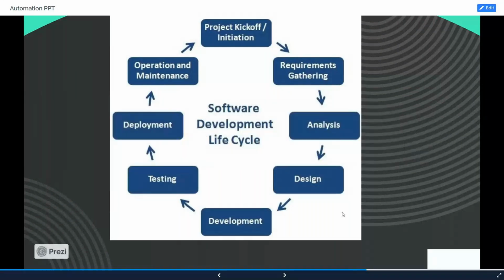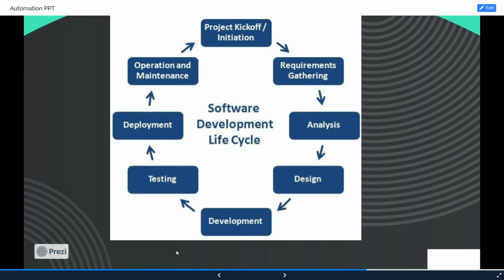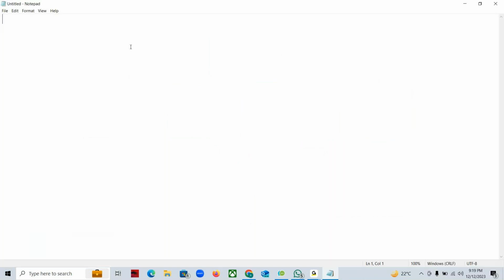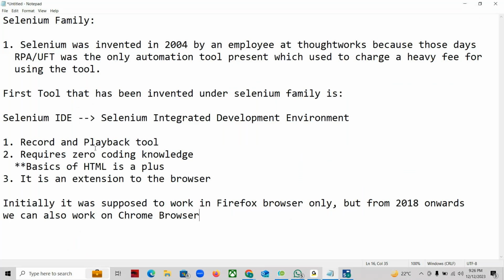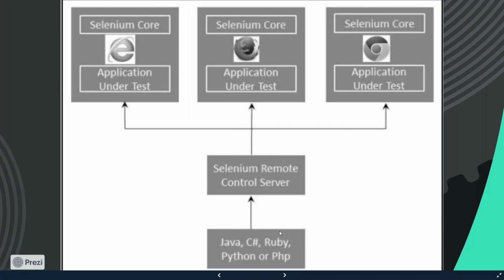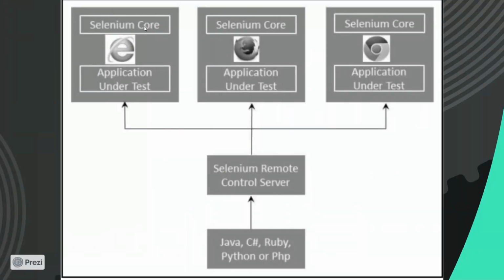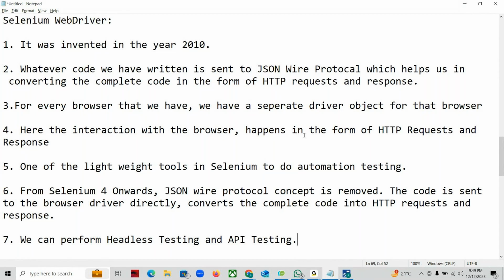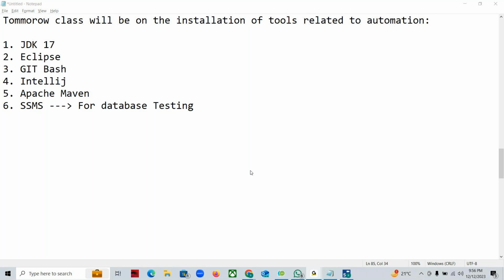Selenium with Java Day 1 Video On 12th December 2023.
2) Cloud Performance Engineering in DevOps - Core to Master Level

9) SAPGUI protocol - Performance Testing for SAP applications Using LoadRunner

19)Automated Performance : End user experience , Monitoring and Jenkins Pipeline execution – Crash Course

28)Winning New Performance Testing Clients and Presenting Performance Test Proposals

29)Crash Course On Performance Monitoring – End User Experience of Web and Mobile Apps